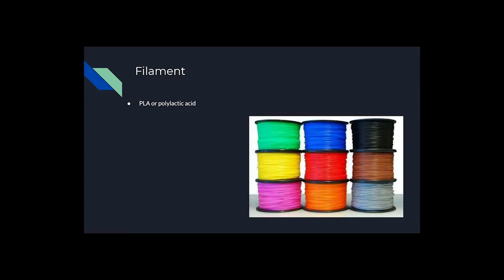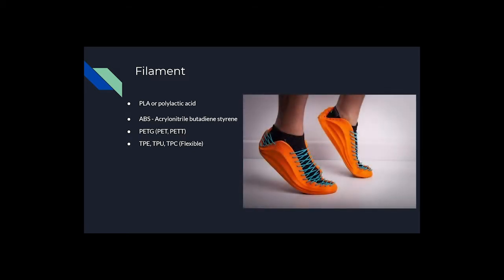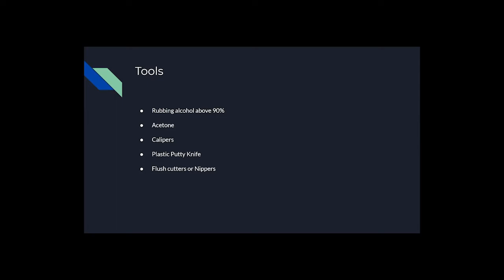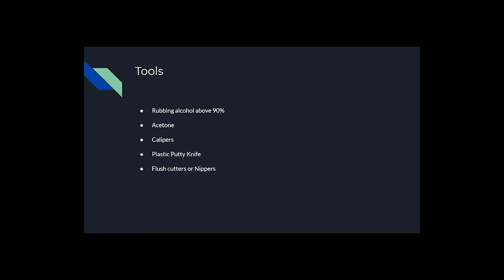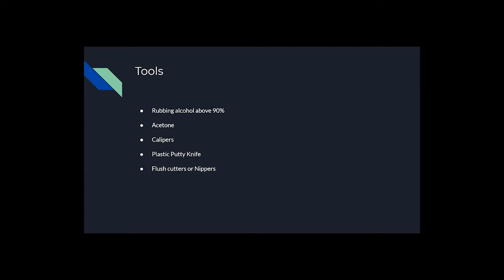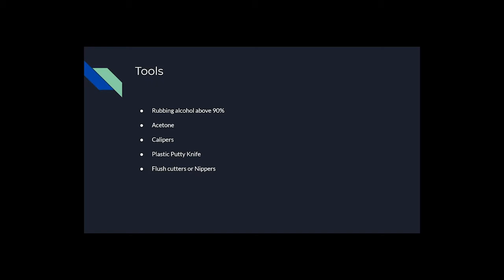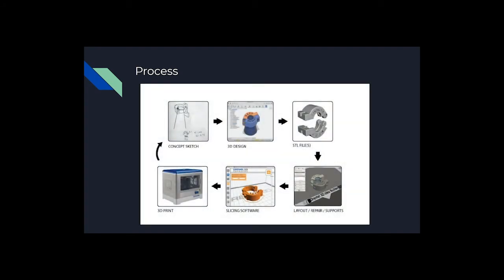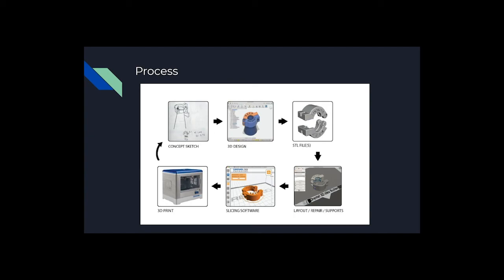Introduction to 3D printing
Welcome to the first video on the introduction to 3D printing!!!